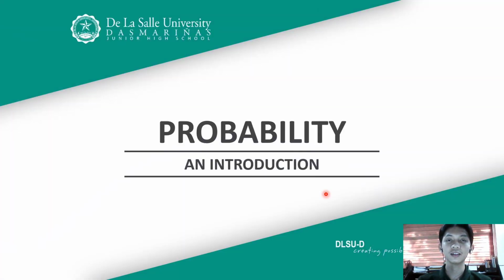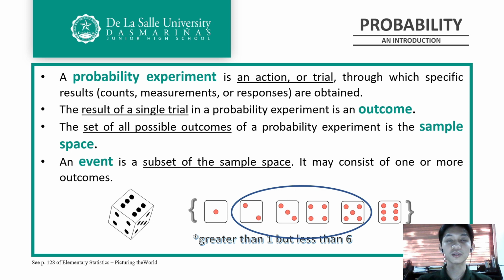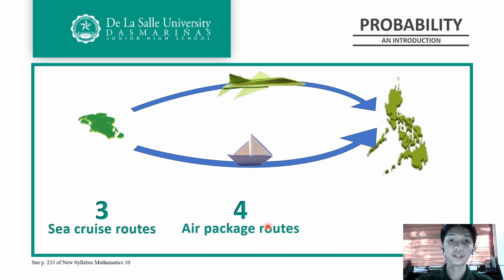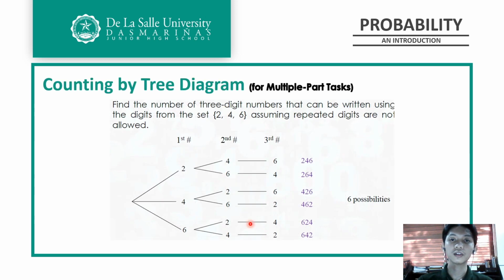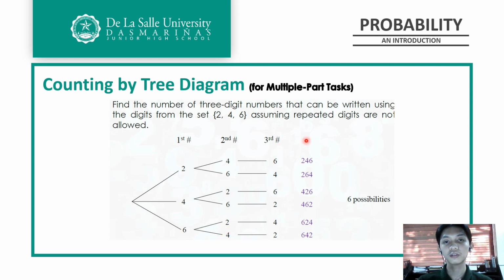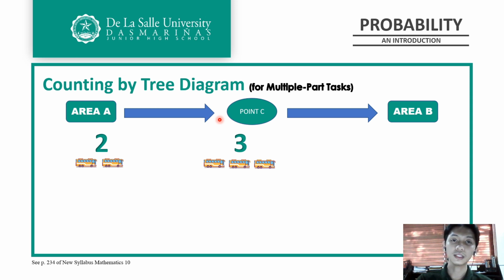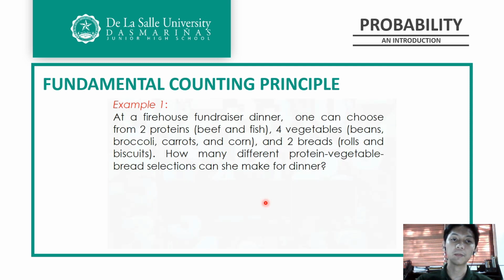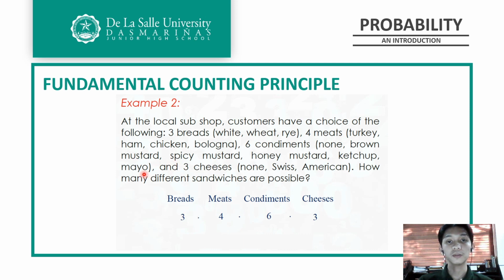Fundamental Counting Principle (Introduction to probability)